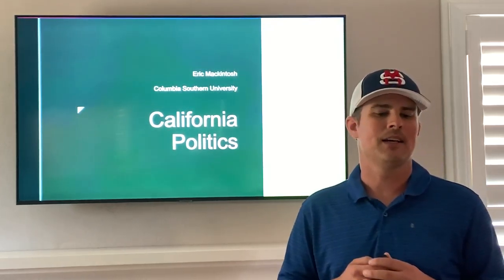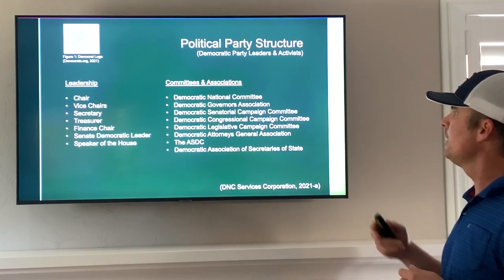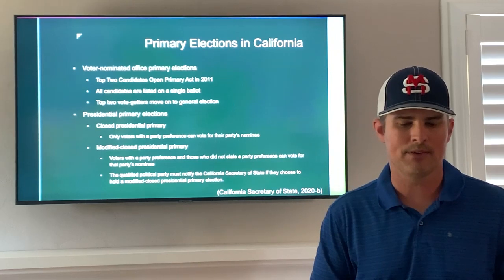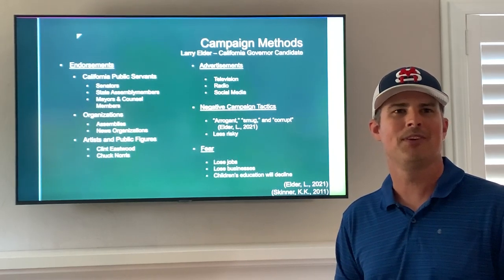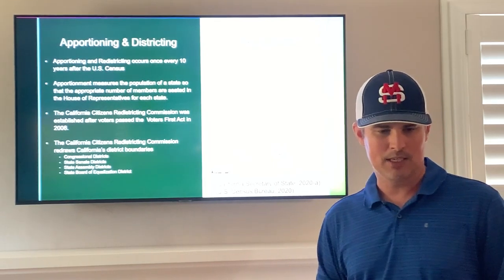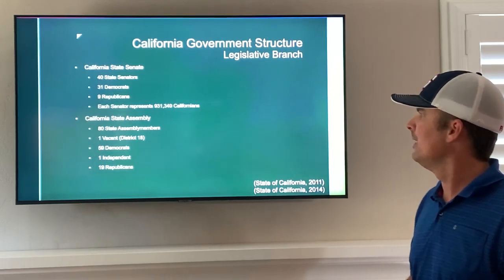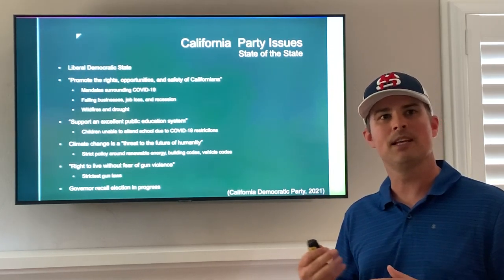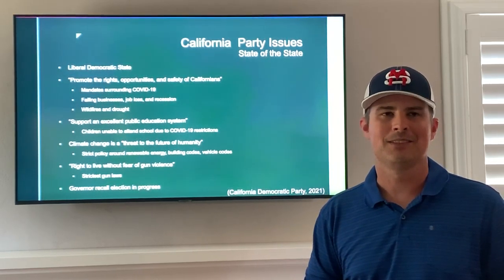California Politics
POL2302 Unit III Assignment